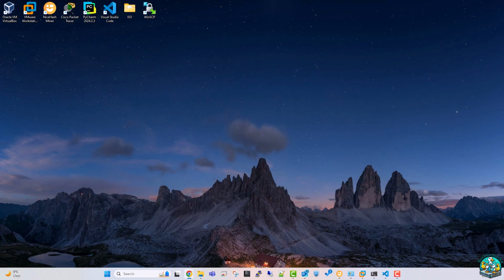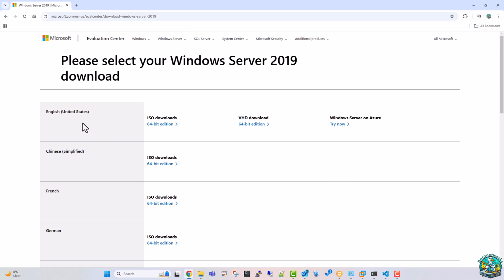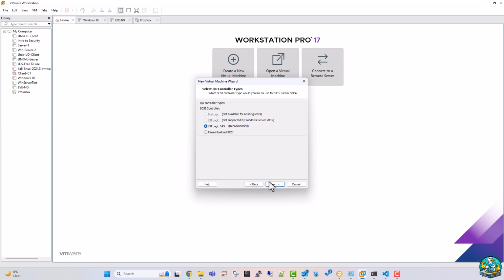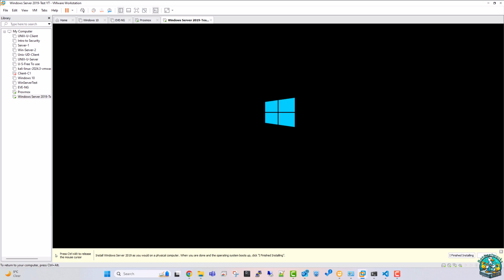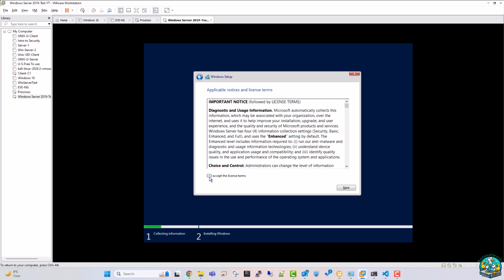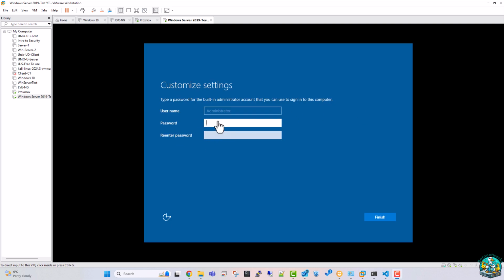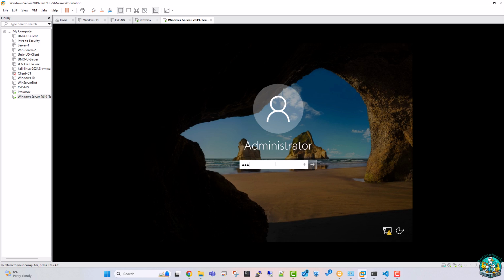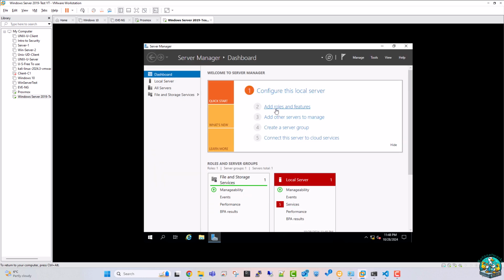How to Download and Install Windows Server 2019 on VMware – Easy Step-by-Step Guide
In this video, I walk you through the process of downloading the official Windows Server ISO and installing Windows Server 2019 on VMware! Whether you're a beginner or an IT professional, this tutorial is designed to make setting up Windows Server on VMware a breeze. 🚀

🔹 **Steps Covered:**
1. How to download the Windows Server ISO
2. Installing and configuring Windows Server 2019 on VMware
3. Basic setup tips to get your server running smoothly